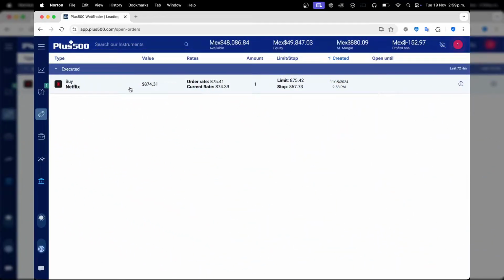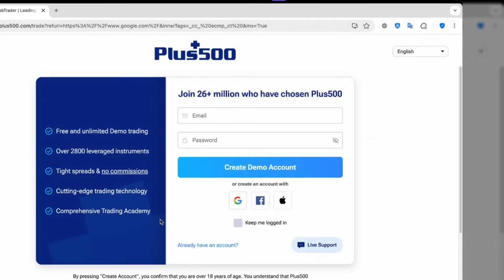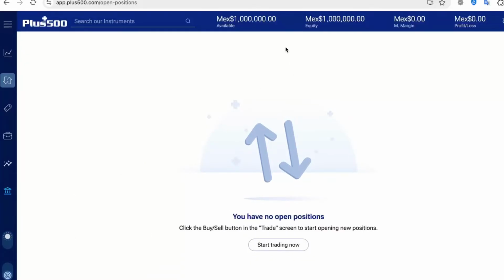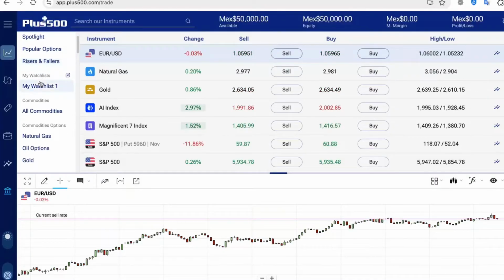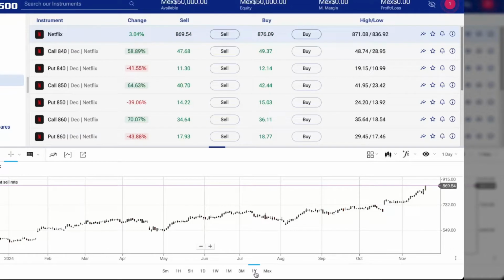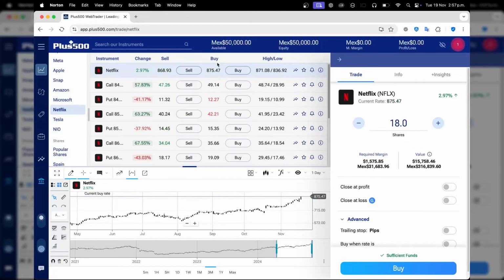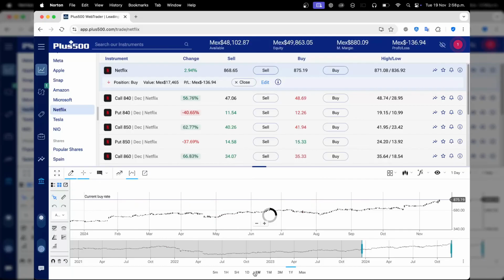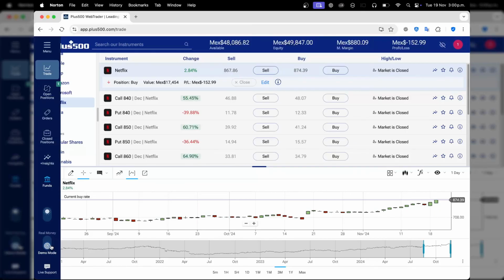How To Use Plus500 Trading Platform (2026) | Complete & Easy Guide For Beginners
Learn how to use the Plus500 trading platform with this complete and easy tutorial for beginners! Discover step-by-step instructions on navigating the platform, placing trades, managing risk, and understanding key features. Perfect for anyone starting their trading journey. Maximize your trading potential today.